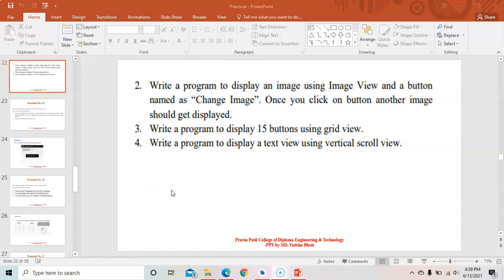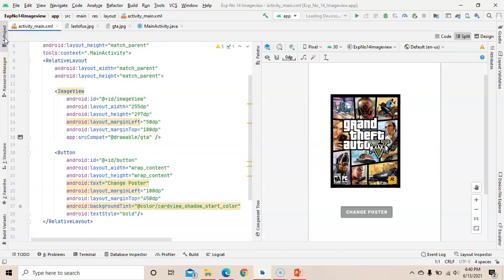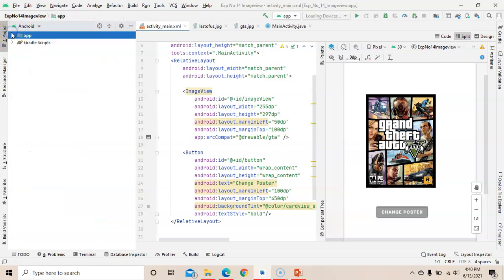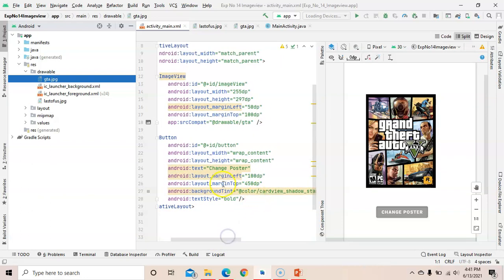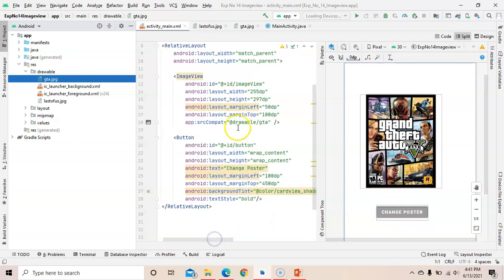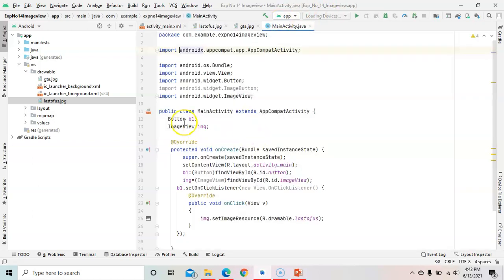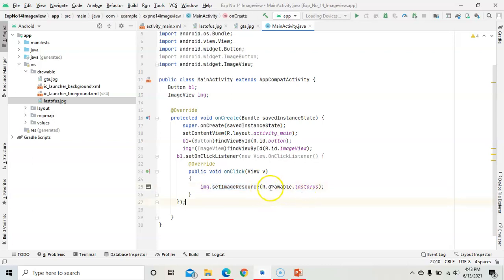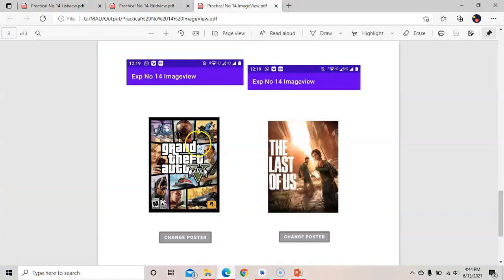Practical No 14 Part 3